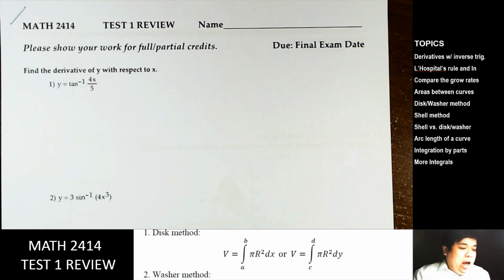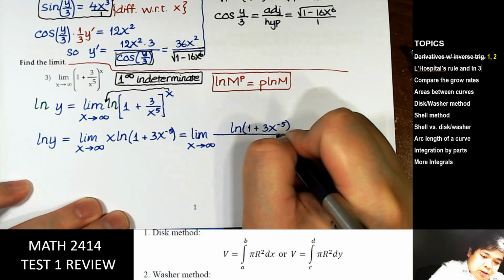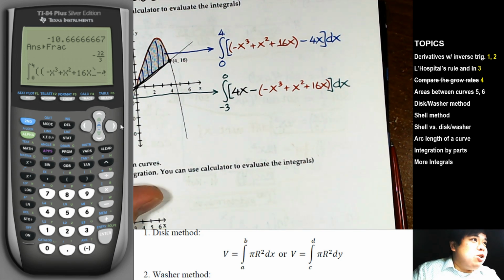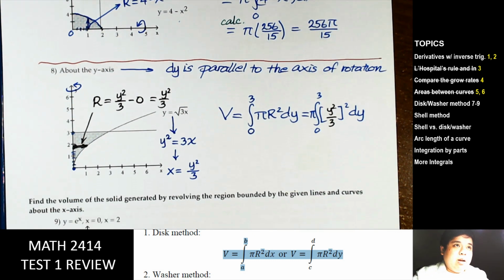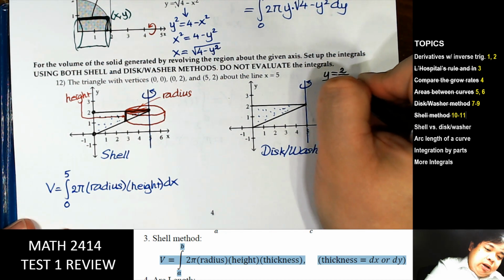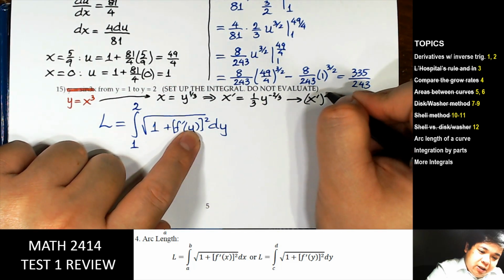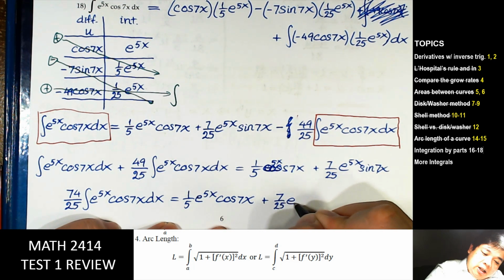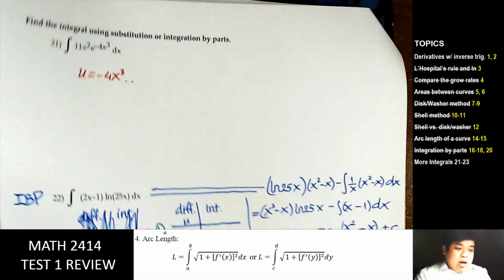MATH 2414 Test 1 Review